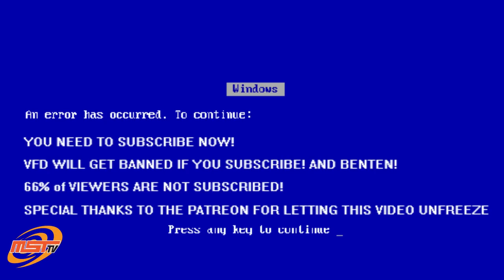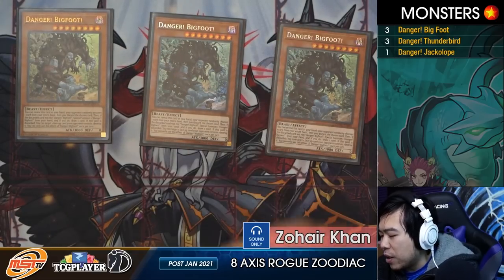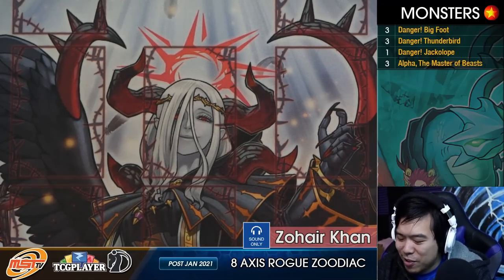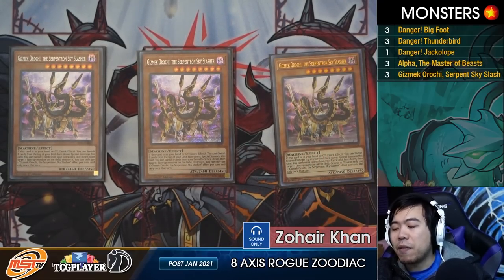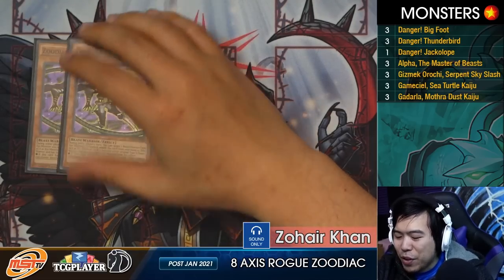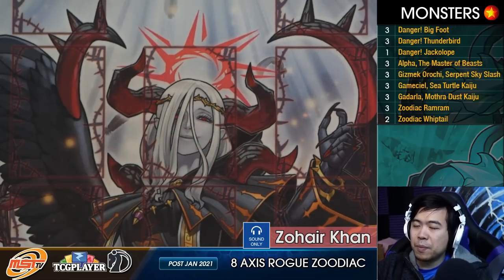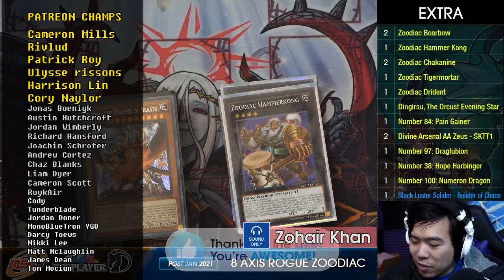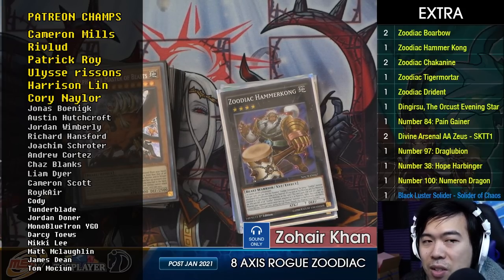Deck goes brrr 8 Axis Zoodiac, OTK MACHINE - Yu-Gi-Oh!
Thanks to people dropping vanity's ruler, Kaijus are back! in this deck you can pay to OTK. throw money til your opponent loses. deck goes brrr. Alphas cheap enough.